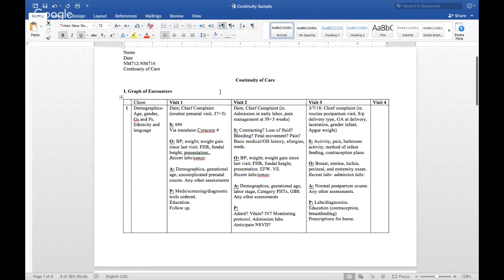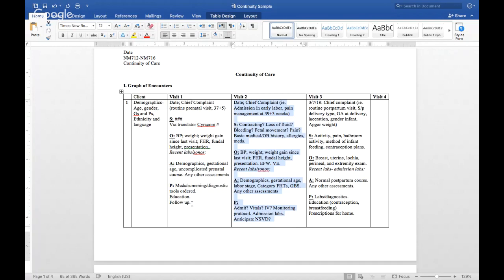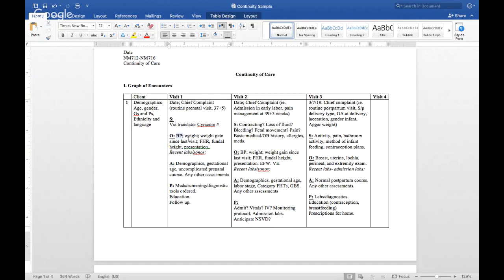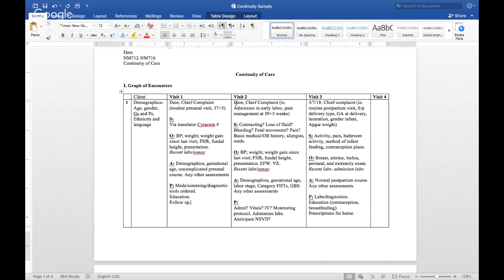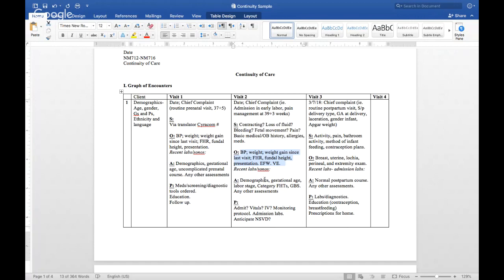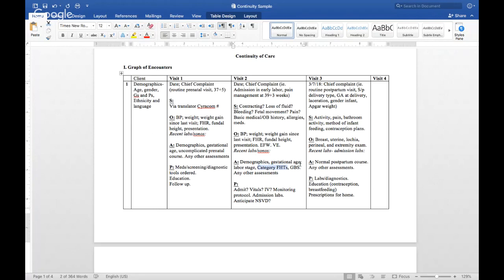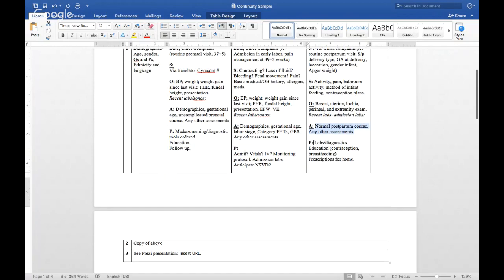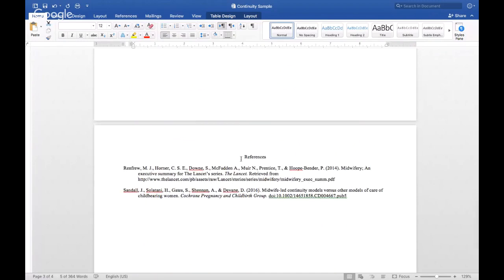Continuity Assignment Instructions